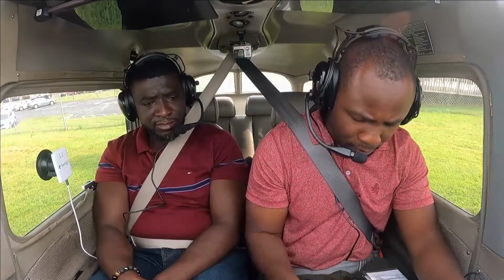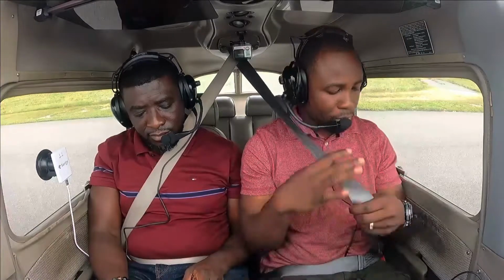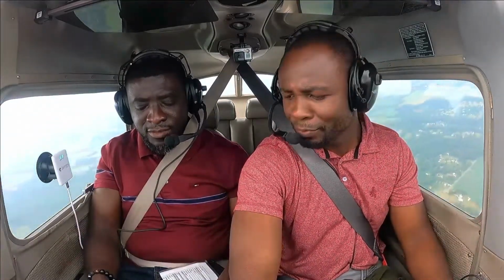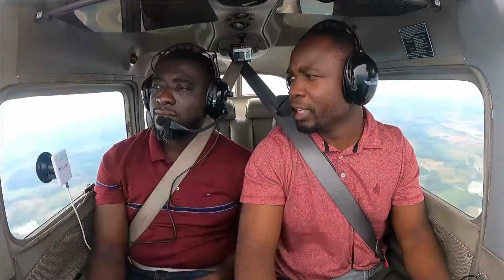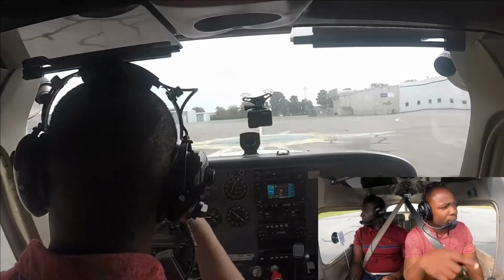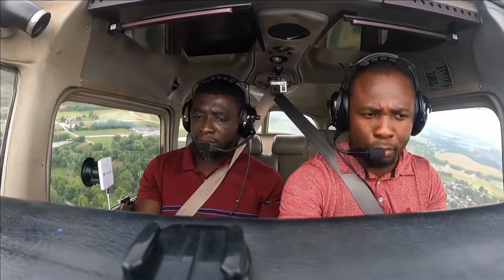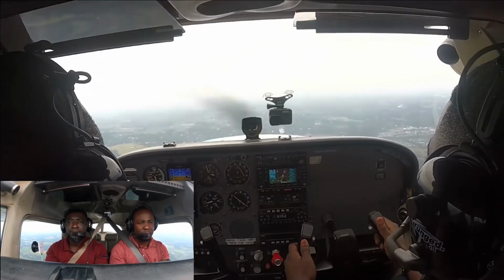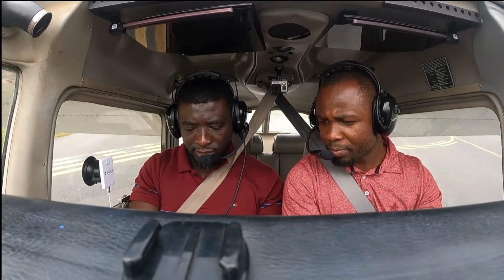Flying with my Ghanaian brother in Christ.